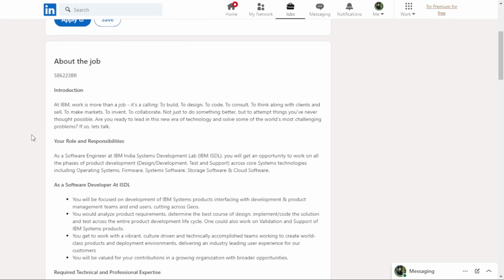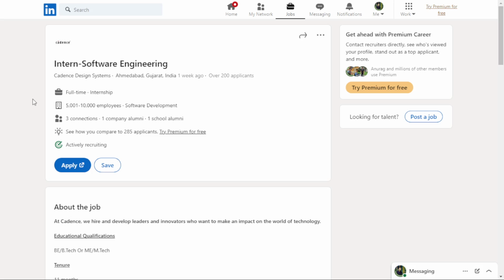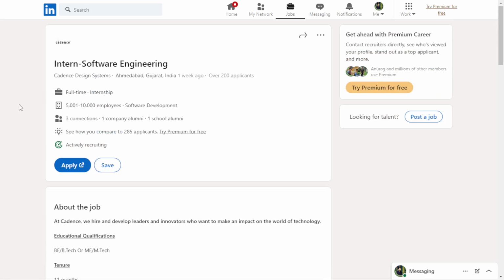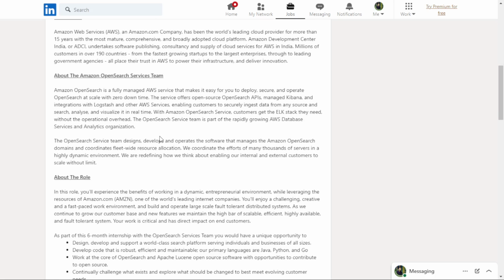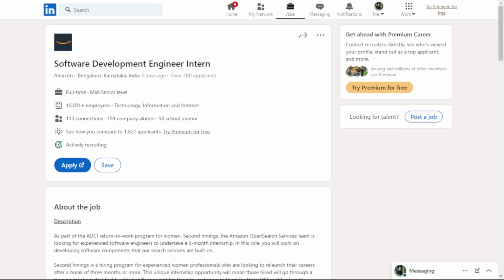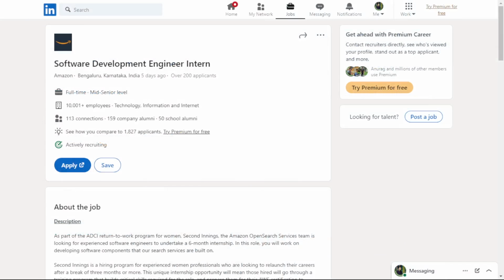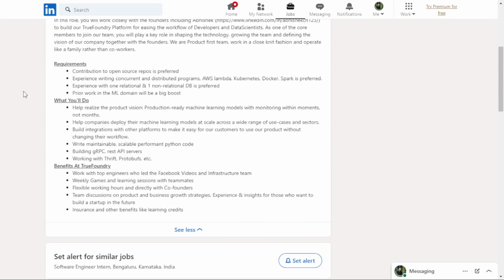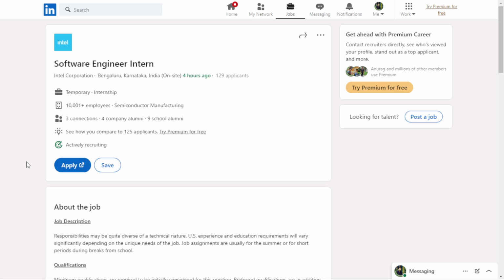5+ Software Development Internship Opportunities by Intel, IBM, Amazon and many more | cpwithabhinav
Join Telegram for Post Contest Discussions, Coding Meets, and Important Updates, Join a Community of over 1500+ Coders